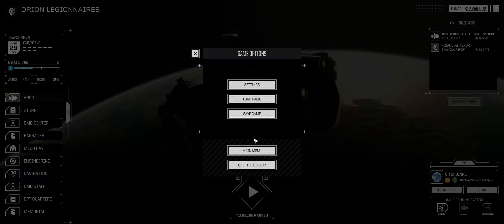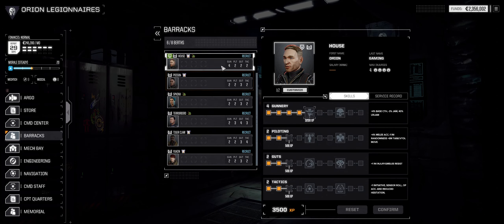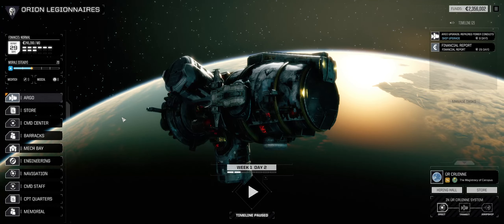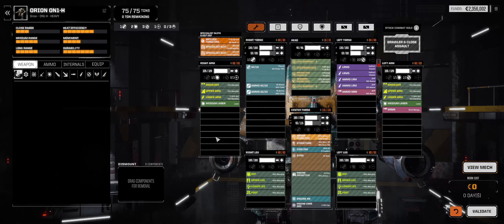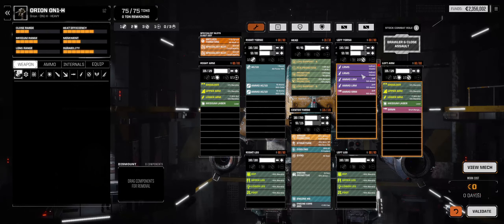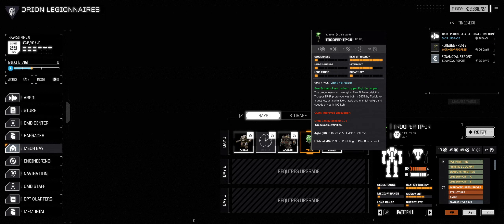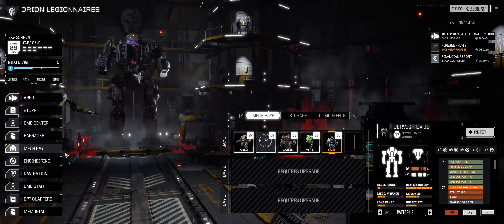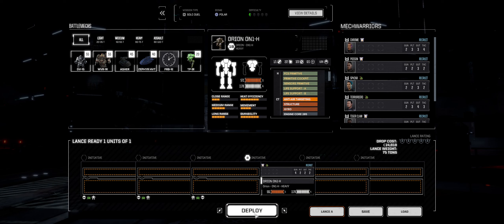Roguetech [Orion Legionnaires] : Ep: 1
Welcome to a new battletech series modded with ROGUETECH

Mercentaries Name: Orion Legionnaires
Orion and his team are a startup Merc Company, Just days after being approved by the Mercenary Review Board the were hired to there first mission
Pilots Experience: Green
Allies: House Marik, this means the Legionnairies will never due a mission against House Marik
Enemies: House Davion, and the serveral Clan houses,